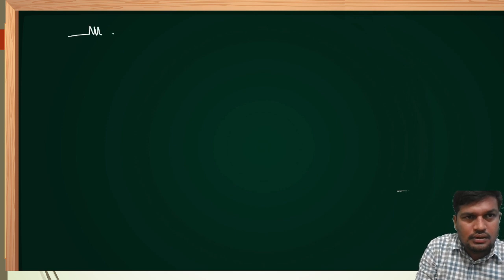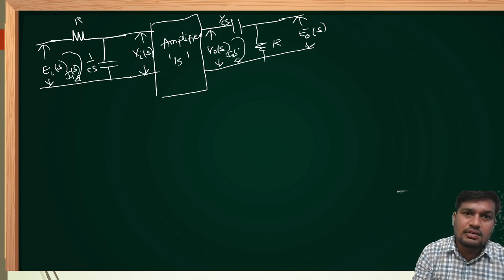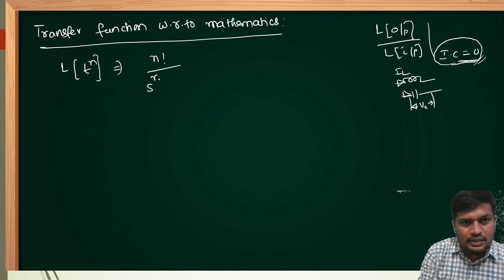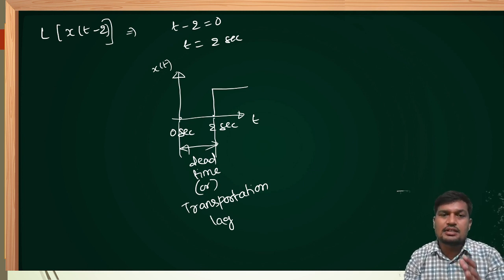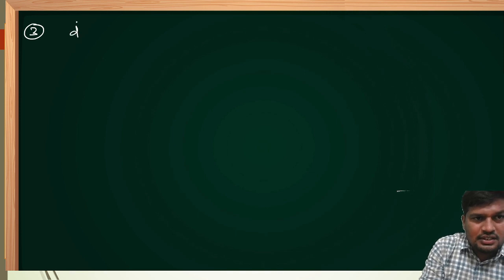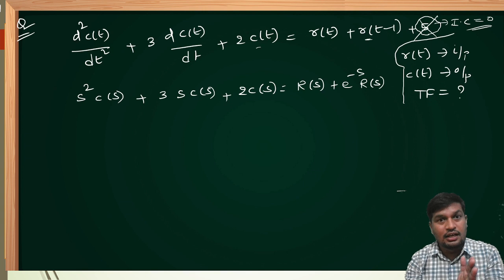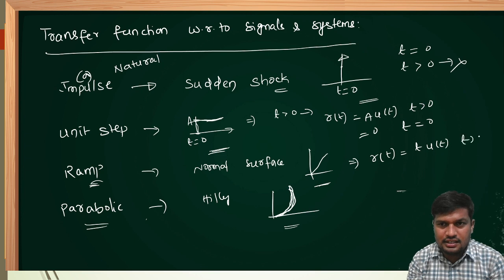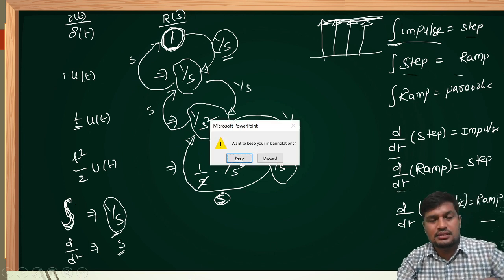how to calculate tansfer function for mathematics and singnals